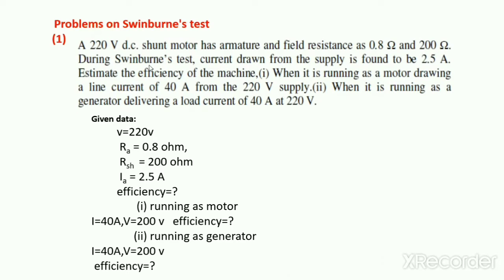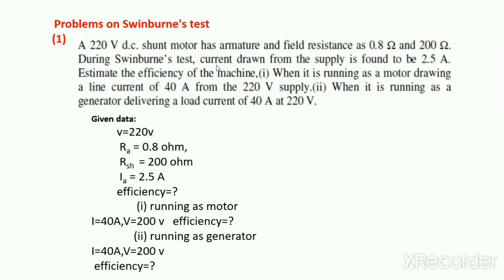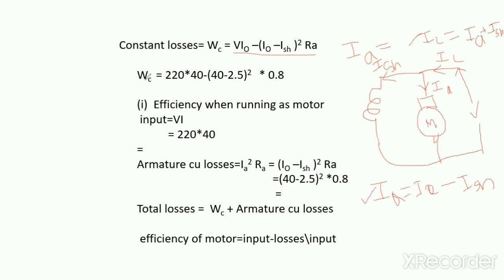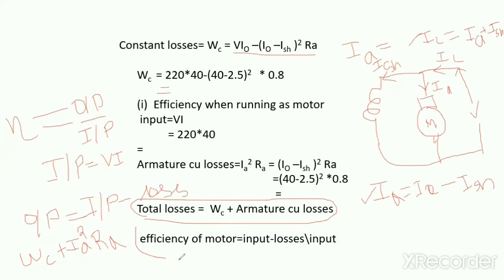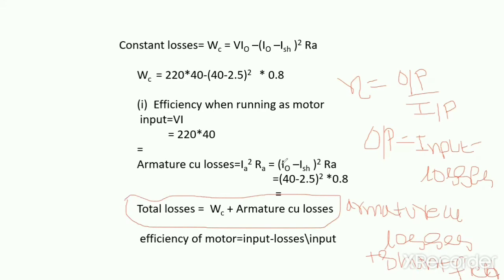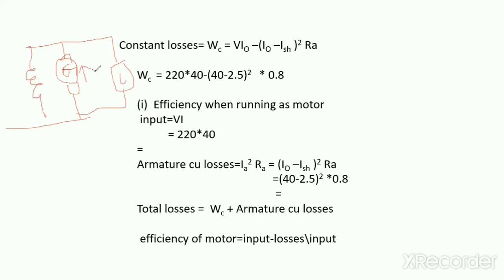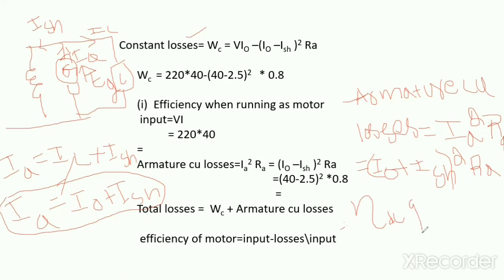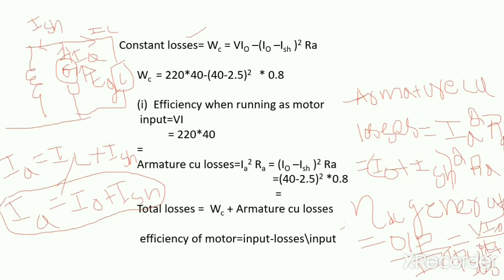JNTUK R20 I ECE II SEM ,SUBJECT BEE,UNIT I,LECTURE NO 20,TOPIC PROBLEMS ON TESTING OF DC MACHINE